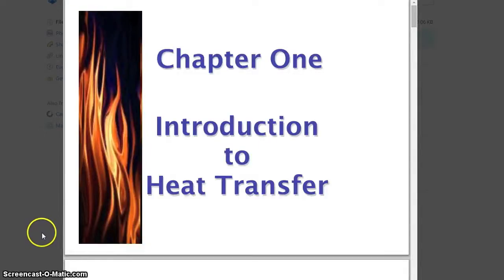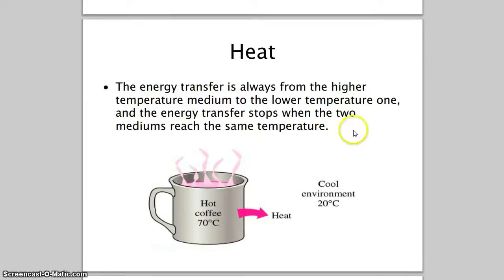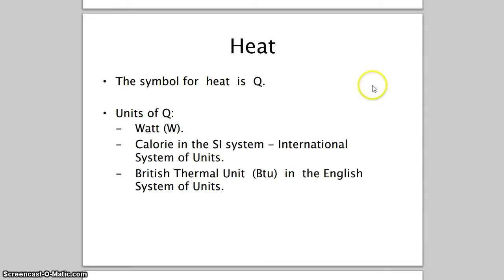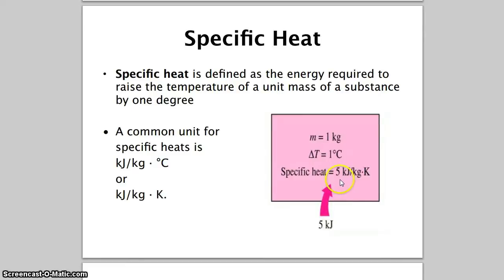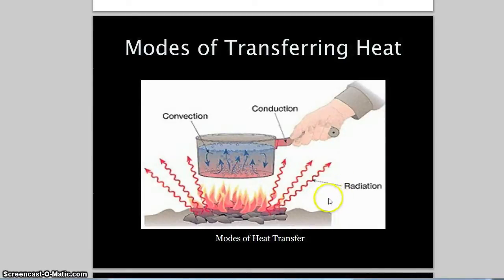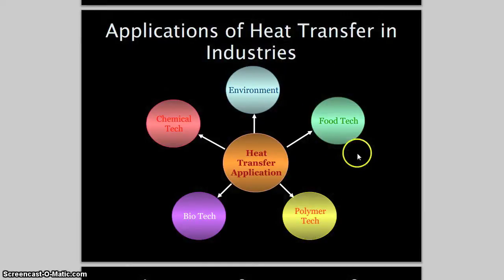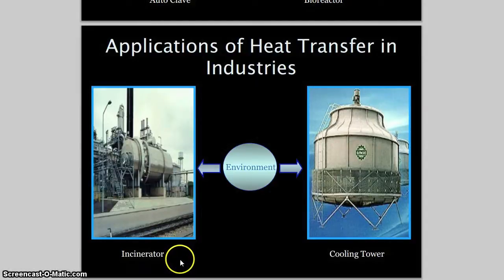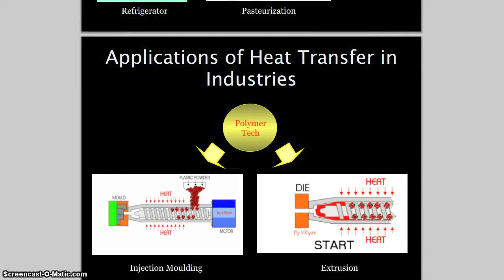Process Heat Transfer : Chapter 1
Video Lecture for NKB 20303, Process Heat Transfer.
Introduction to Heat Transfer
      1.1. Modes of Heat Transfer
             1.1.1 Conduction
             1.1.2 Convection
             1.1.3 Radiation
       1.2 Application of Heat Transfer in
             Industry